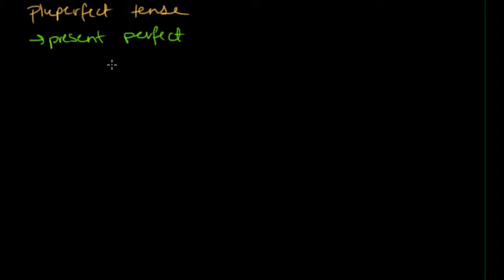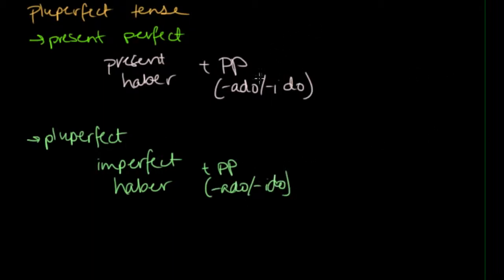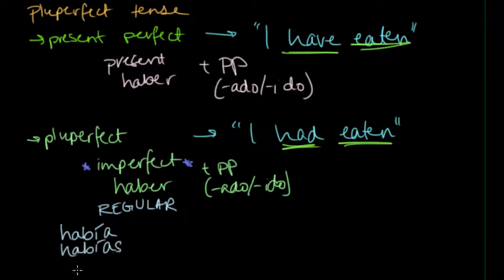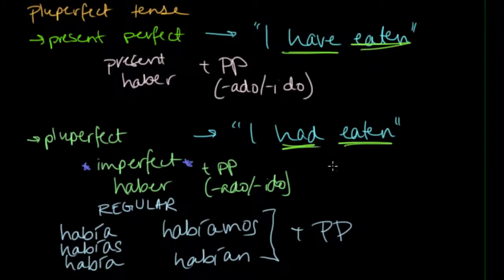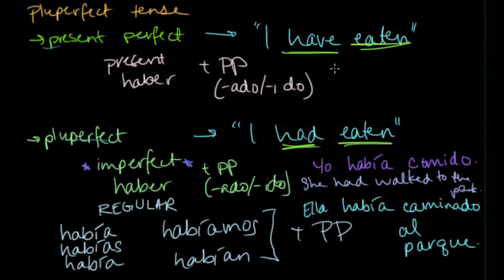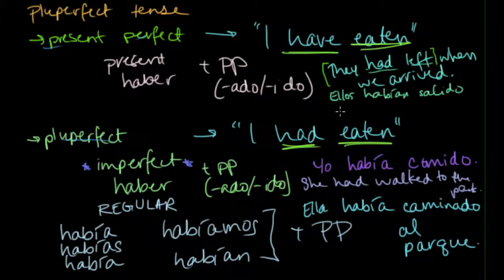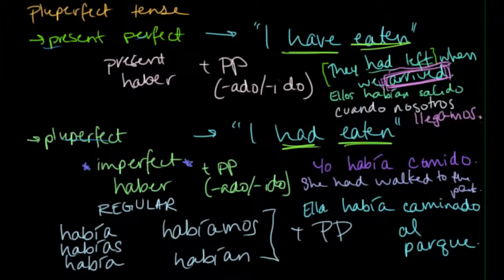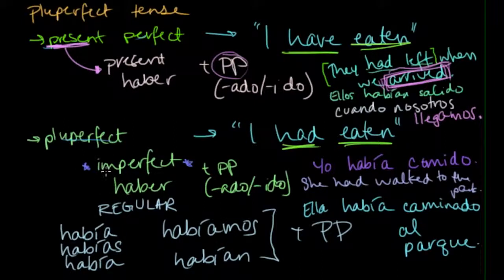Pluperfect II.III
Pluperfect/past perfect in Spanish